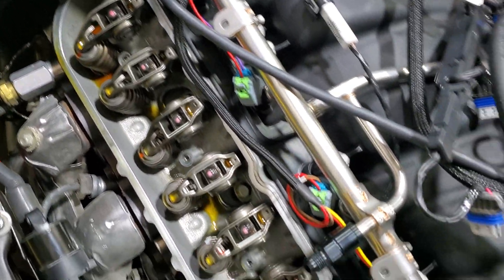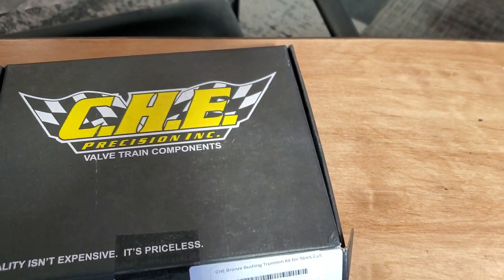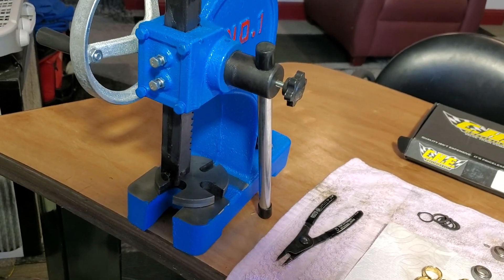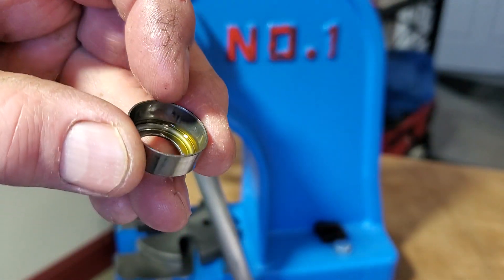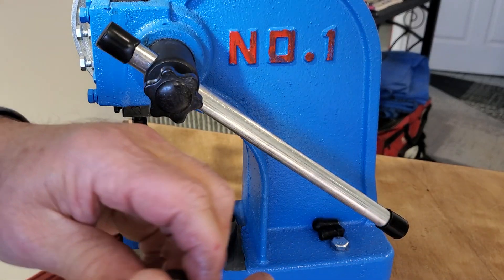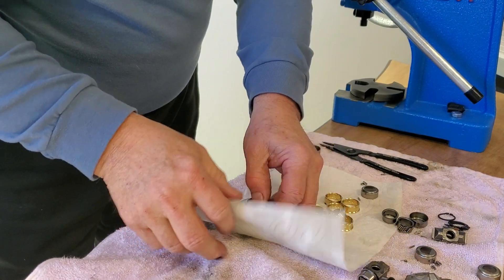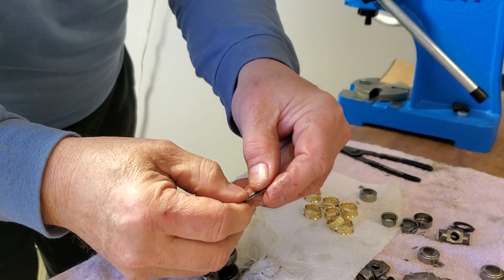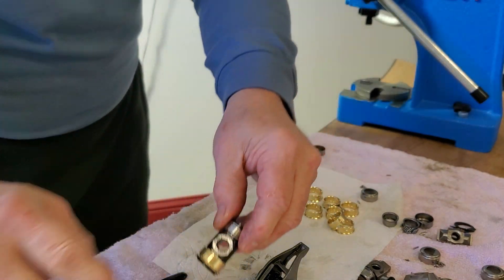CHE trunnion upgrade LS7 Rocker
upgrading the rockers on a LS7 with CHE trunnion kit